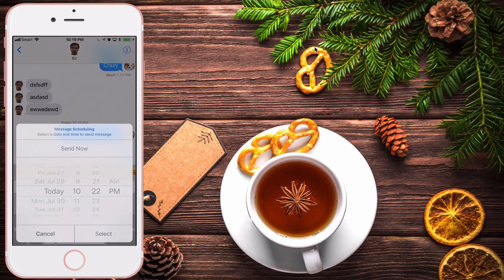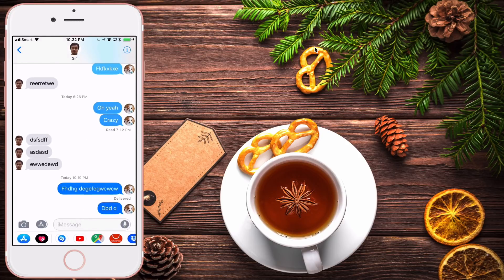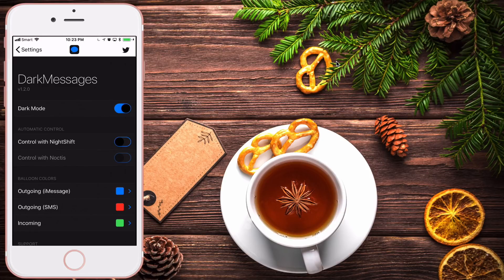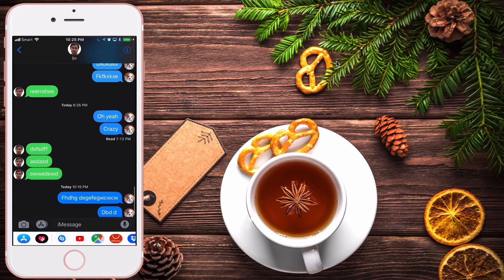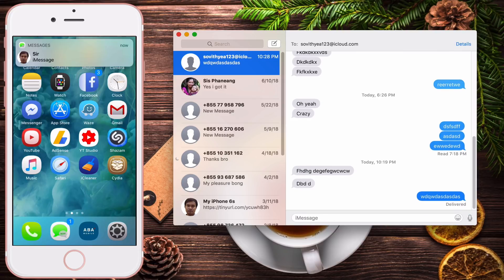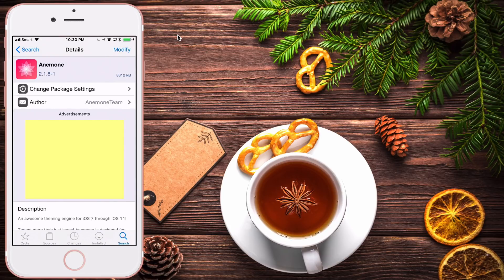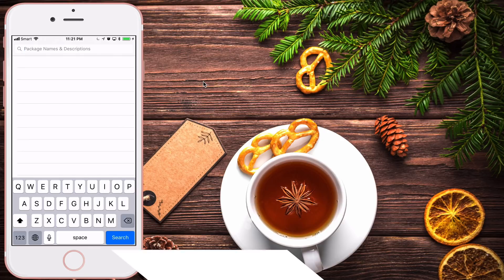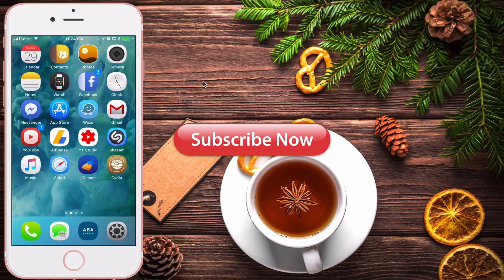Top 10 New Best Free Tweaks for iOS 11.2 to 11.4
Top 10 New best free tweaks for any jailbroken iPhone running 11.2 up to 11.4 beta 3.

1. Kairos 2 (Packix Repo)
2. DarkMessages (BigBoss Repo)
3. ACE iOS 11 (Xarold Repo)
4. Shield XI (BigBoss Repo)
5. Noctis XI (Xarold Repo)
6. HapticKeyboard (BigBoss Repo)
7. Jumper (Xarold Repo)
8. Melior (Xarold Repo)
9. Faster Animations (Xarold Repo)
10. Barmoji (Packix Repo)

Song 1: Elektronomia - Sky High